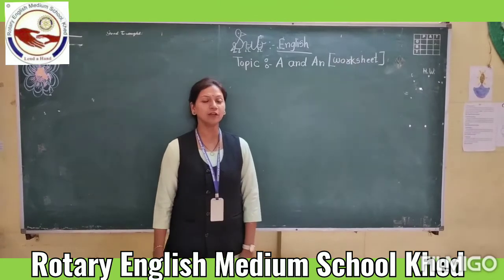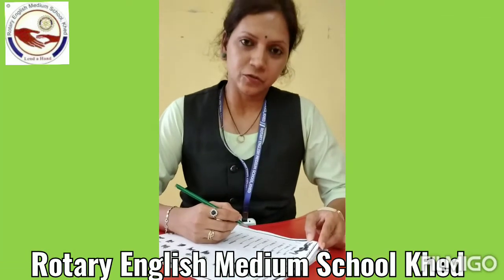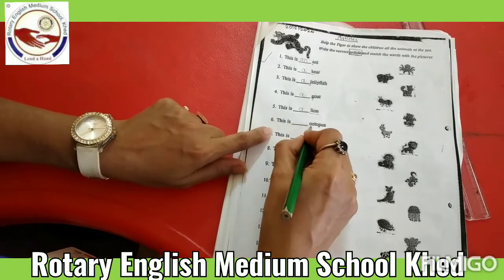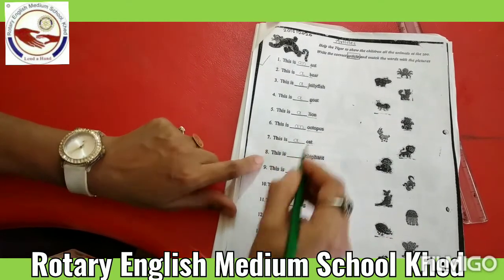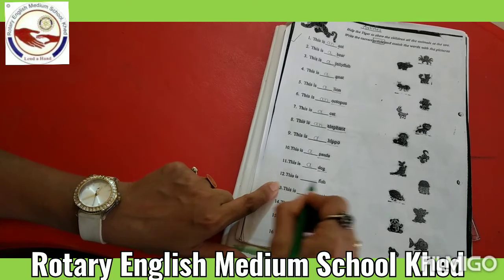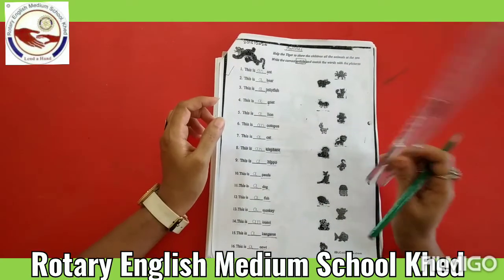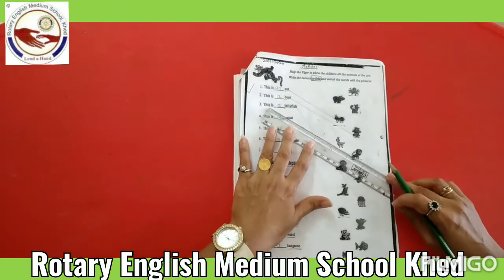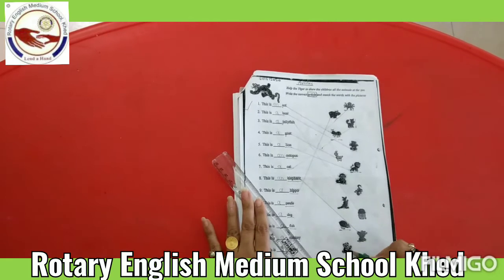CLASS I- ENGLISH- ARTICLES WORKSHEET